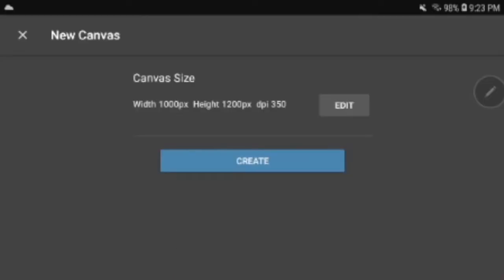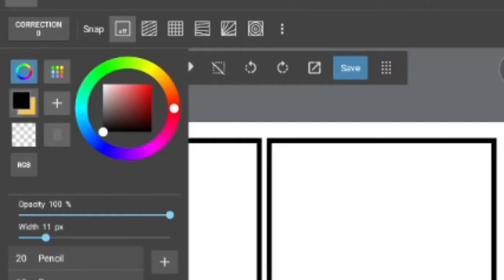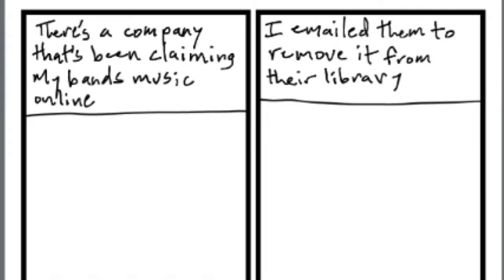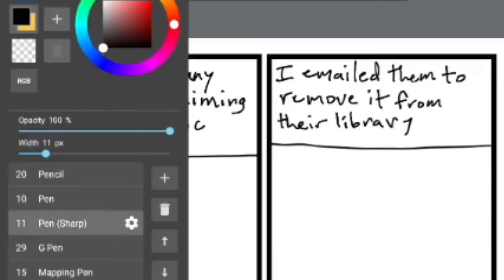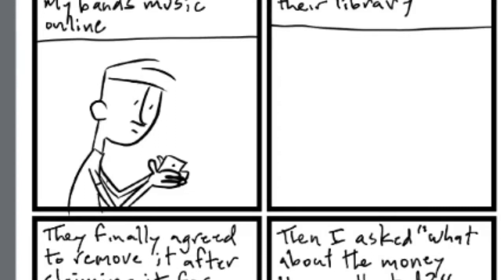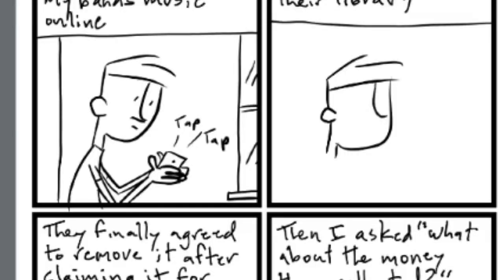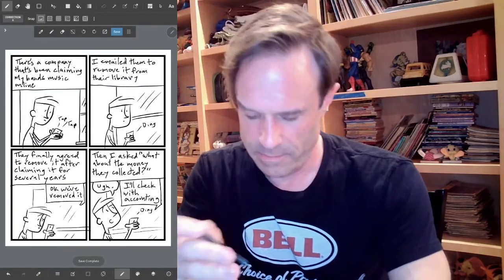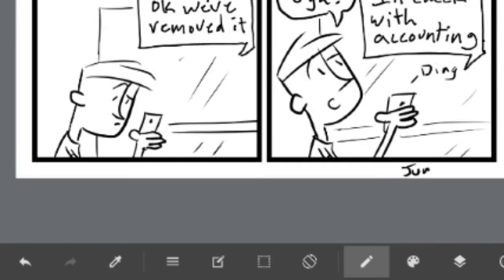How I draw my daily webcomic for my website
I go over the process for how I draw my daily webcomic I post on my website.

I've been drawing this comic for about 4 years now. It's a diary comic called "Then This Happened..." I think of something that happens to me each day and I try to express it in four panels. No punchlines just a slice of life from my day.

On a Samsung Galaxy Tab A with S Pen

- My graphic novel "Then This Happened..." (Year One)
- My graphic novel "Then This Happened..." (Year Two)